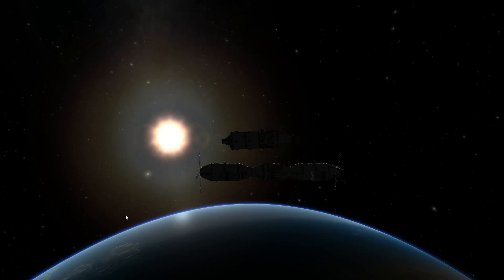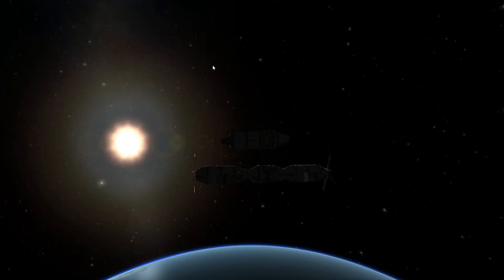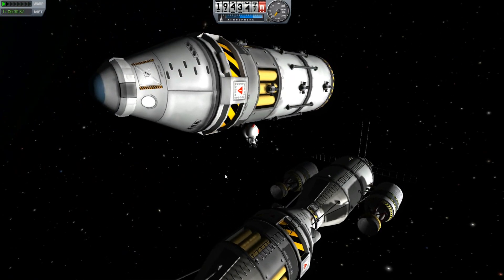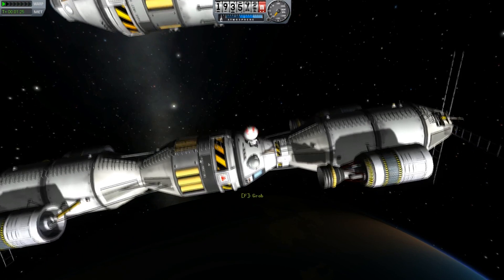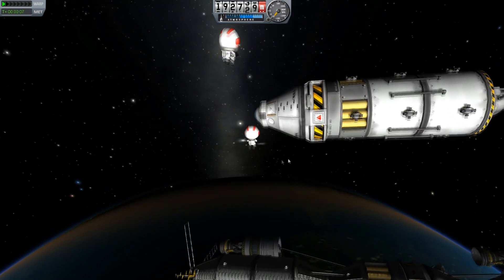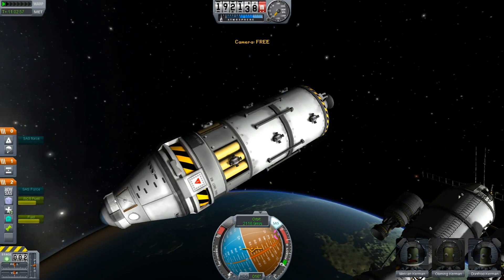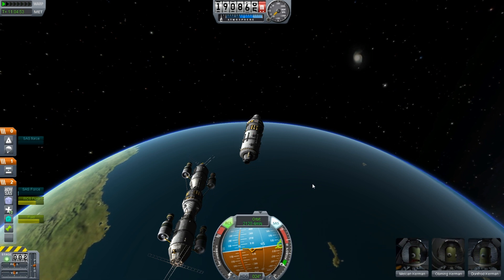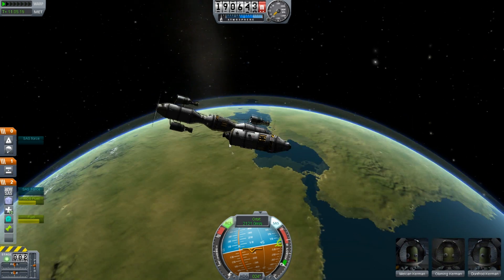Kerbal Space Program - 0.18 Update News and Orbital Rendezvous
In this video, I talk all about the announced additions coming in the next update of KSP, 0.18. There are a ton of them. In the background, I perform my first ever orbital rendezvous, meeting up with a space station that had been in orbit for 2 years to perform a crew change.

EDIT: Wow, I never expected to get so many views from this video. However, it's irrelevant now, as the update was already released. I sure wouldn't mind if you checked out a few of my other videos, though. My cousin will soon be doing a station-building series, so look forward to that. Again, thanks everyone.

As promised, here are some official video showing off a few of the additions:

I'll add more as they become available.

This is a forum link to a bunch of YouTube videos with a ton of 0.18 gameplay. Enjoy!